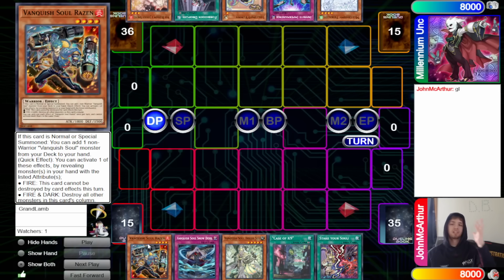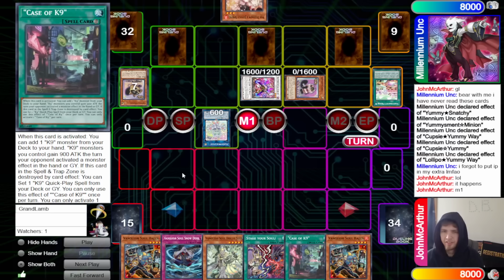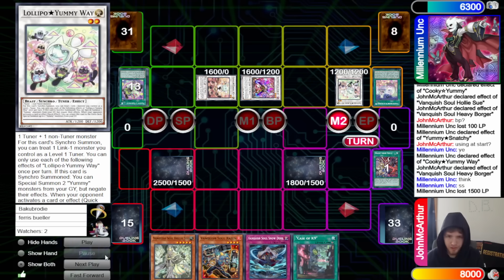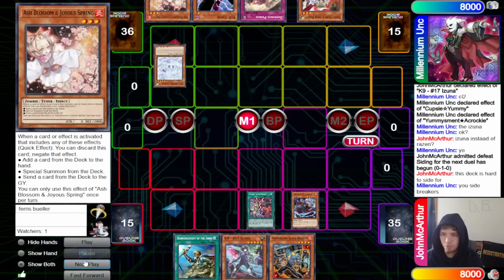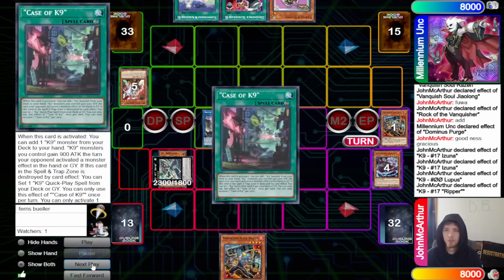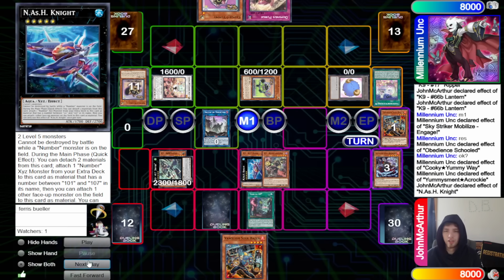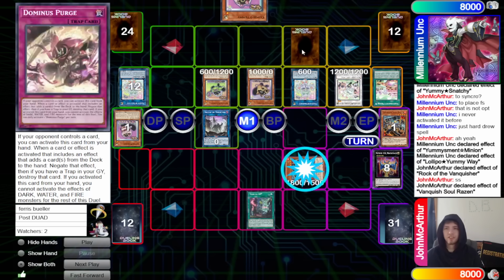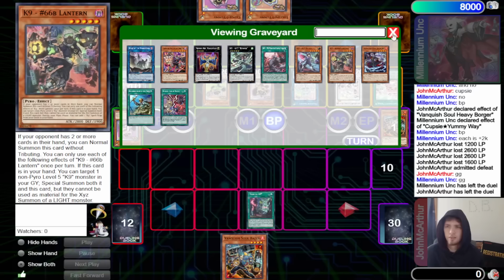Yummy Vs Vanquish Soul K9 Post JUHU Yu-Gi-Oh!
When we hit 56k Subs im going to giveaway a meta core : )